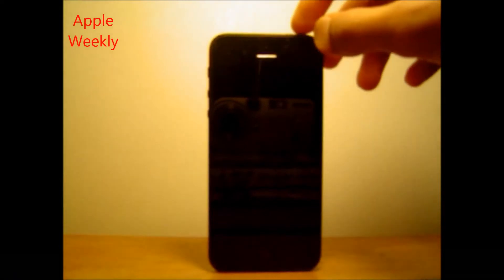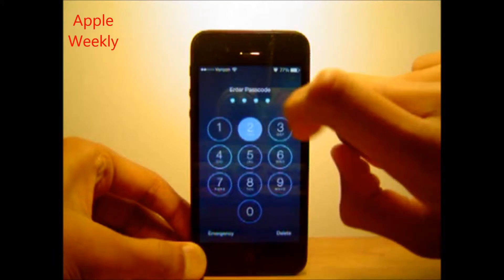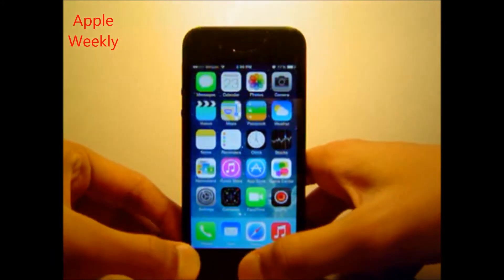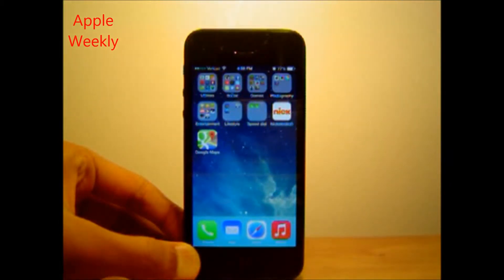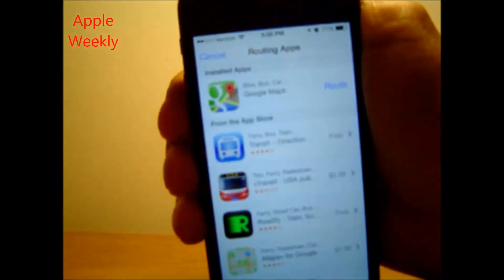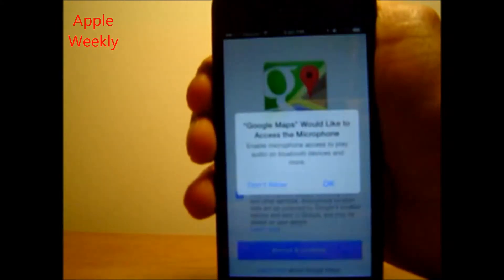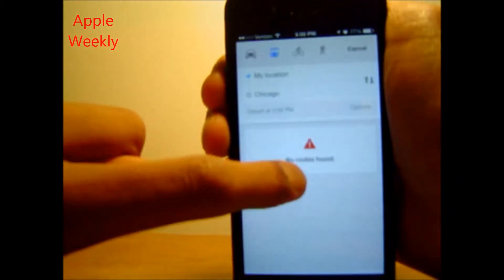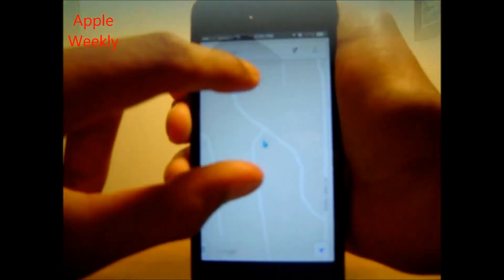How to Make Siri say Google Maps Directions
Say "Via Transit"